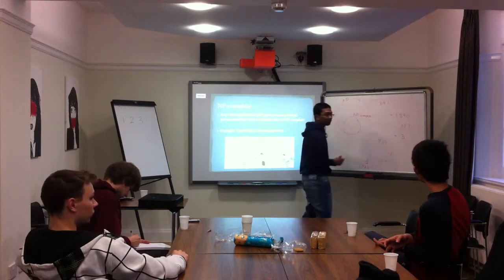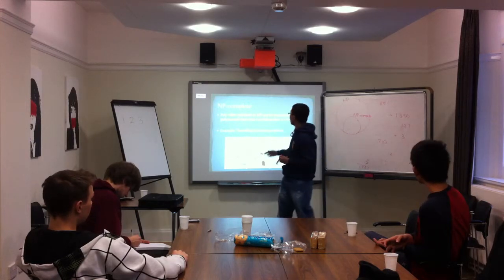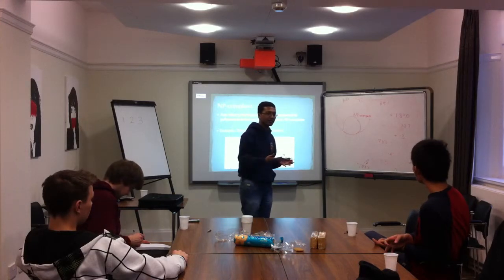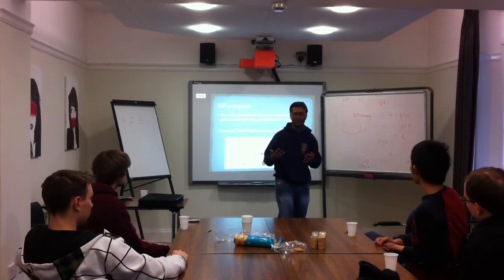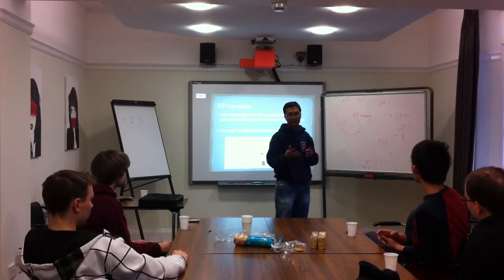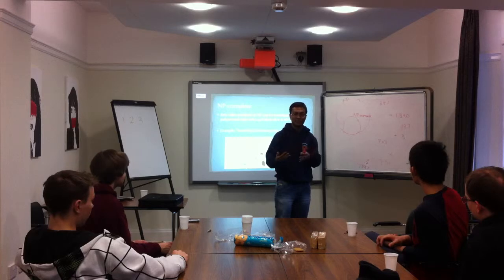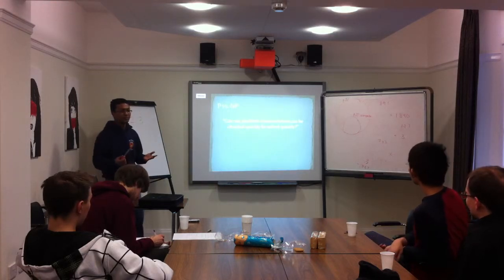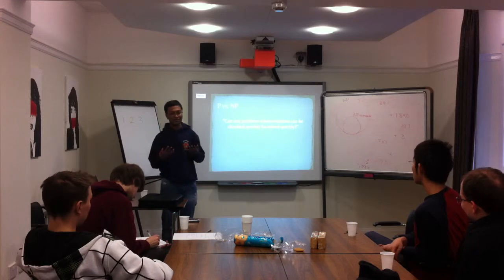P=NP by Rehan Deen 2:3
Rehan Deen, second year physicist from Mansfield College will deliver a talk : "If P=NP, so what?"